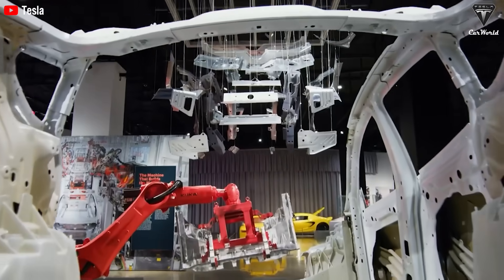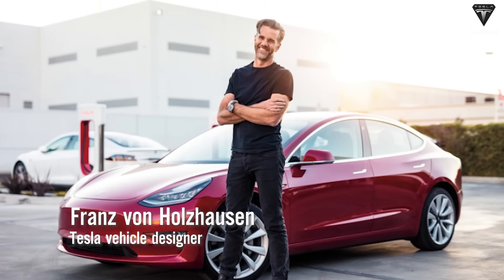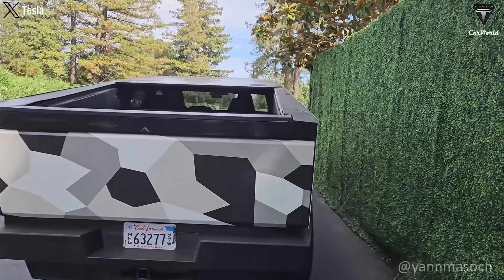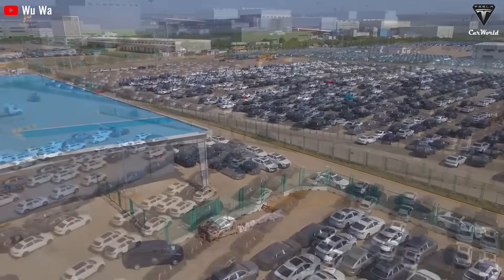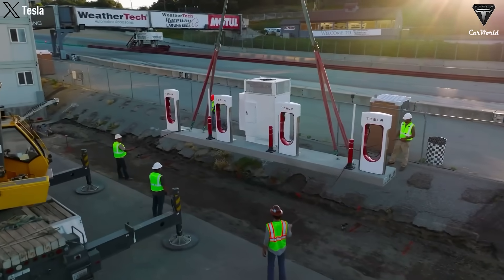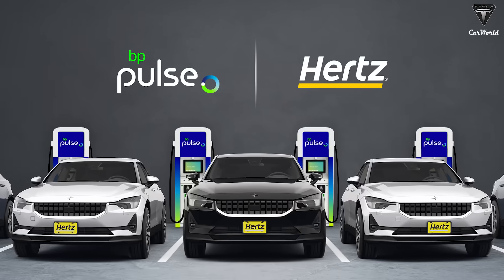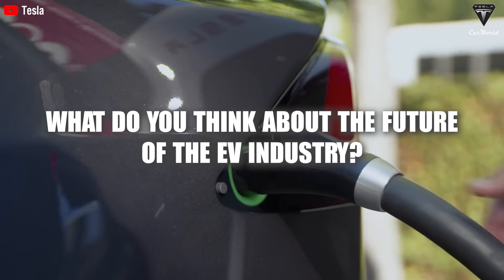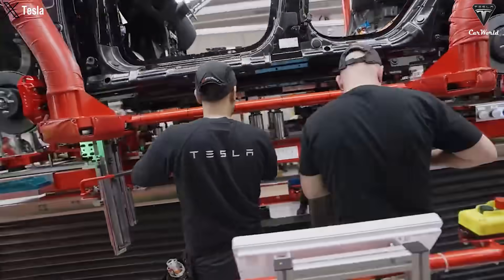Elon Musk Revealed Tesla's Future Shock: FWD Cybertruck Version, Model Y Triumph, and BP's Charging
Introduction
🚀 Welcome to Tesla World! This episode delves into groundbreaking updates in the electric vehicle realm, highlighting Tesla's paradigm-shifting innovations. From the potential Front-Wheel Drive variant of the Cybertruck to the resounding success of the Model Y and Tesla's expansive supercharger network, these revelations are poised to reshape the future of electric mobility.

Summary:
🔍 Cybertruck's Unique Features and Adaptability: Discover the intriguing revelations about a potential Front-Wheel Drive variant of the Cybertruck, its intricate design elements, and its adaptability to various driving conditions.

🌐 Dominance of Model Y in Global Markets: Explore the exceptional sales performance of the Model Y, surpassing rivals in New Zealand and Denmark, positioning itself as a game-changer in the electric vehicle industry.

🔌 Expansion of Supercharger Network and BP's Collaboration with Tesla: Uncover the expansive growth of Tesla's Supercharger network and the notable collaboration between Tesla and BP, signifying a monumental shift in the electric vehicle landscape and a significant investment in sustainable mobility.